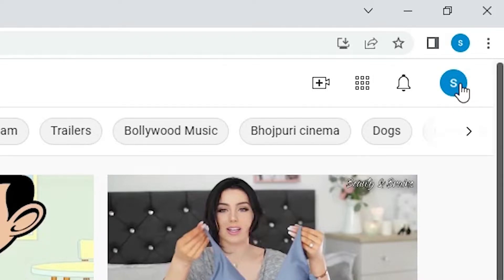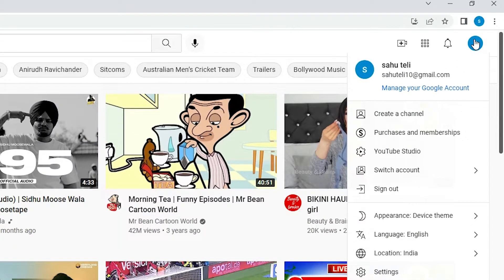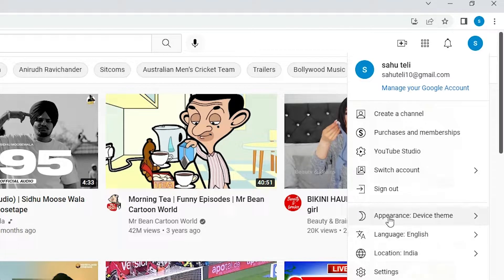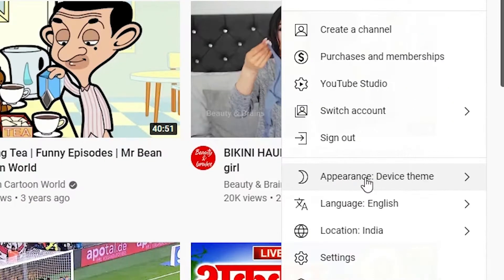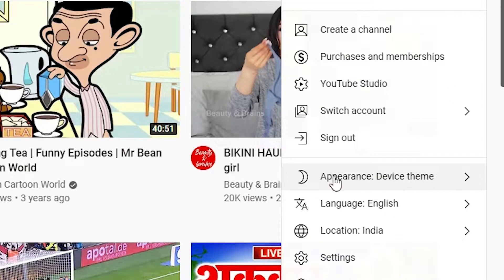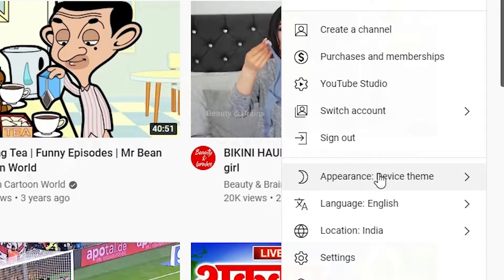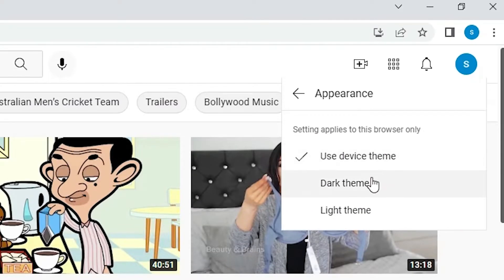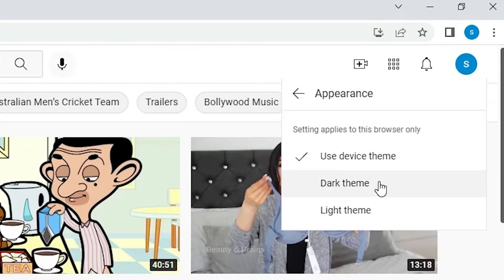YouTube Dark Mode For PC or Laptop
In This Video we are going to see How To Apply or Enable Dark Mode - Theme On YouTube in PC or Laptop by the Simplest Way.